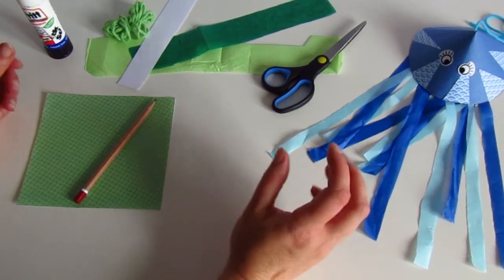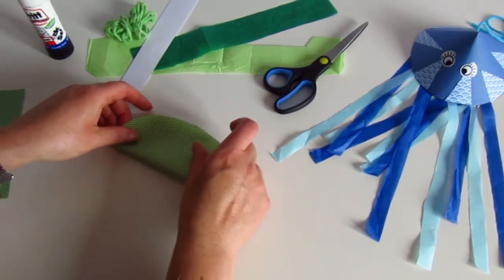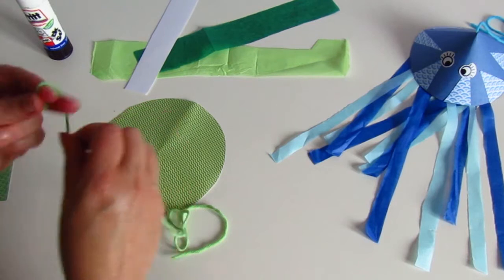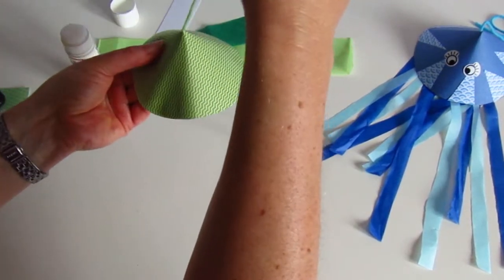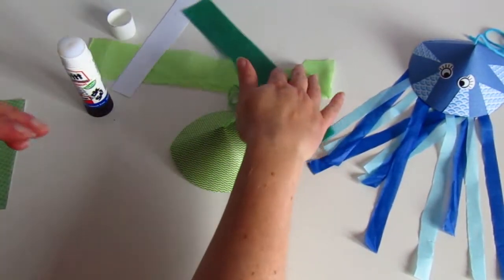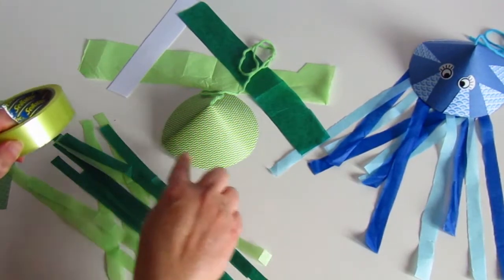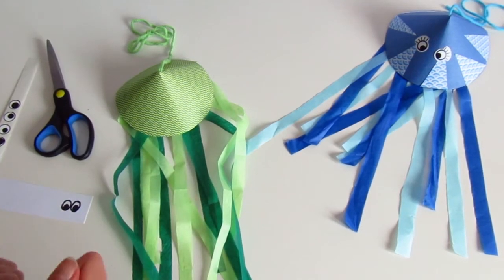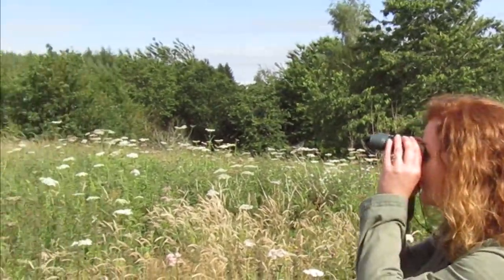Museum Makes - Jellyfish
A Museum Make video inspired by our Explore exhibition.  Have a go at making these wonderful jellyfish using simple craft materials you can find at home.